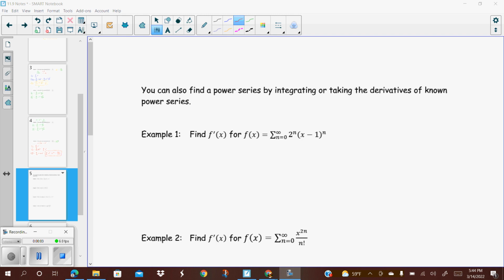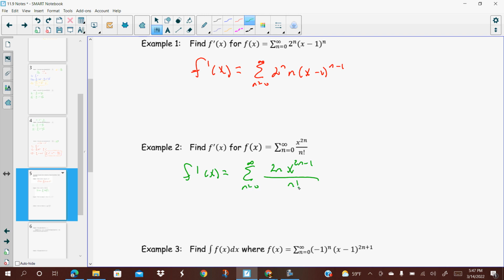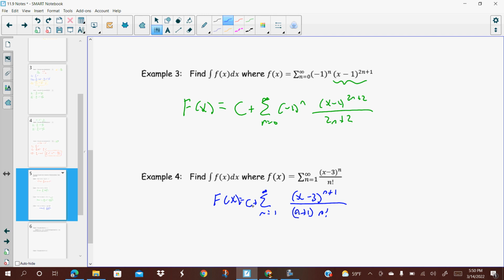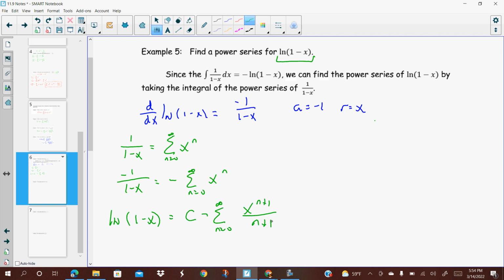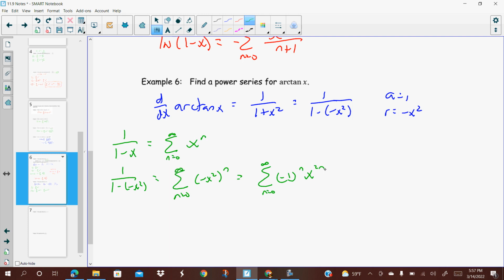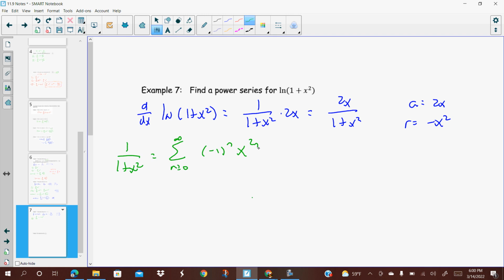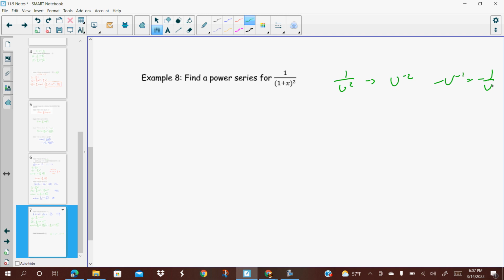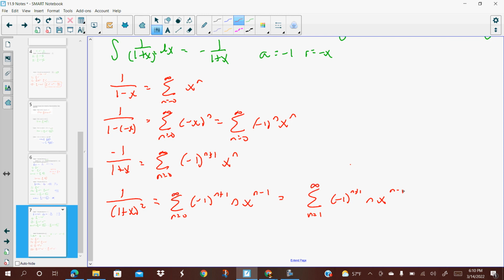11 9 Video 2